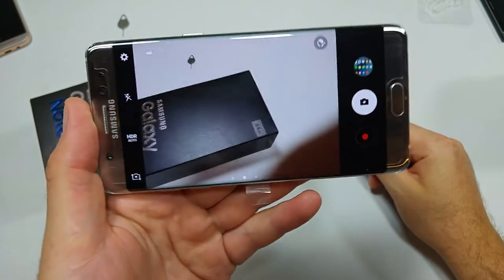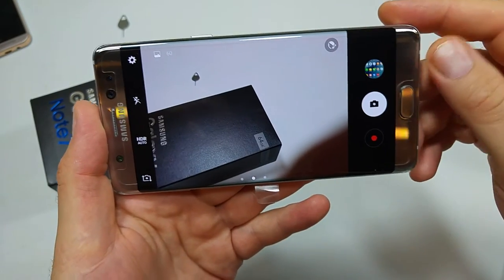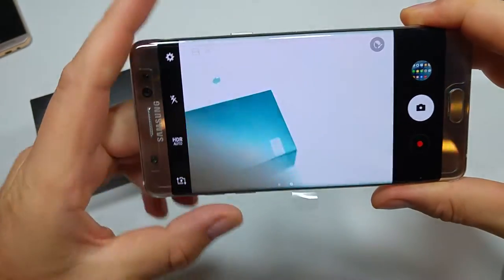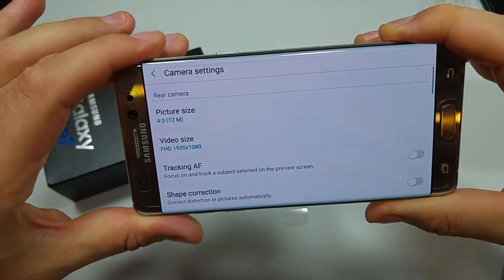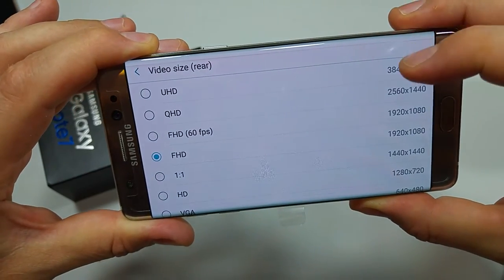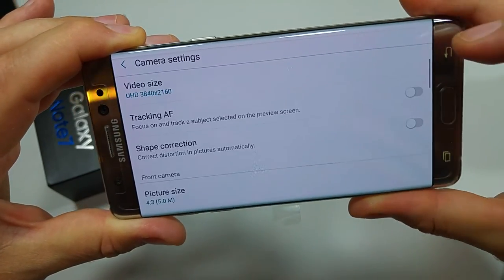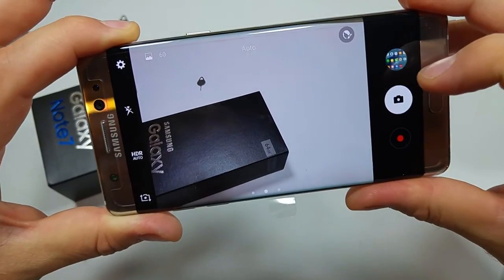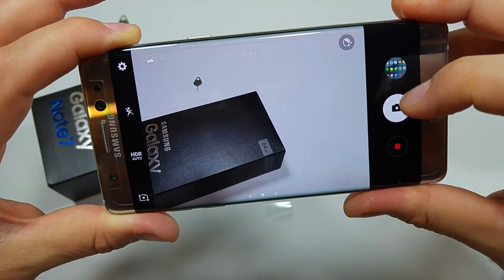Samsung Galaxy Note7 Change camera setting to record 4K video UHD 2160P resolution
How to change your camera settings on the Samsung Galaxy Note7 to record 4K video.  UHD 2160p resolution will use up more storage space so make sure you have a memory card in your device.